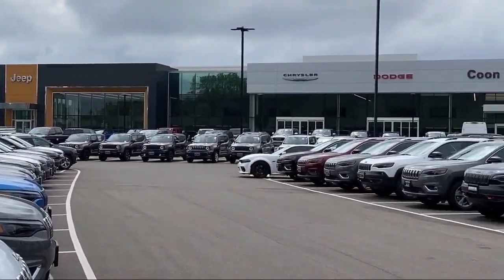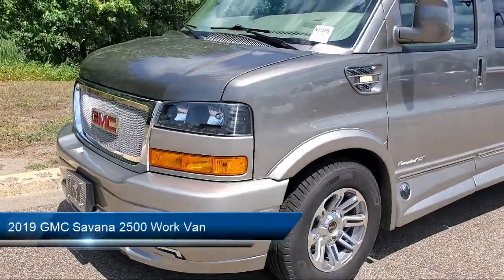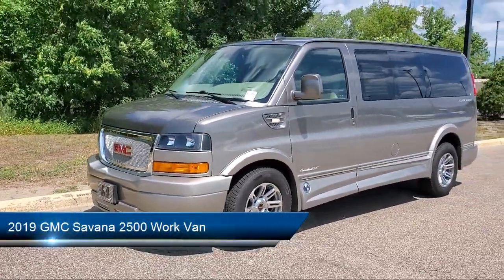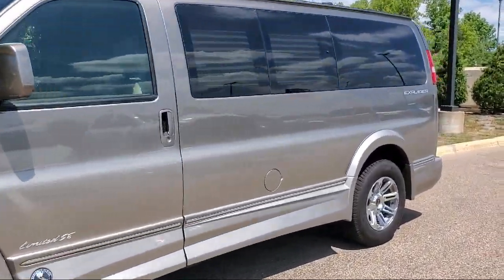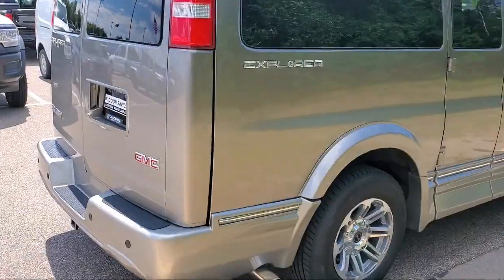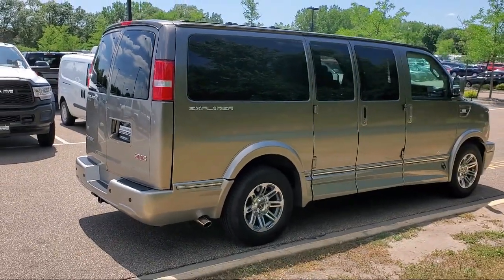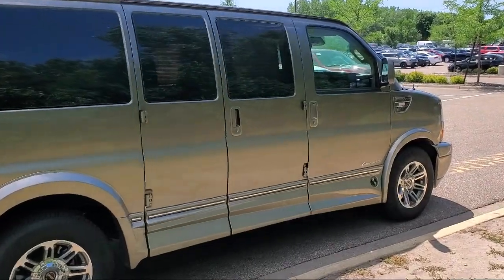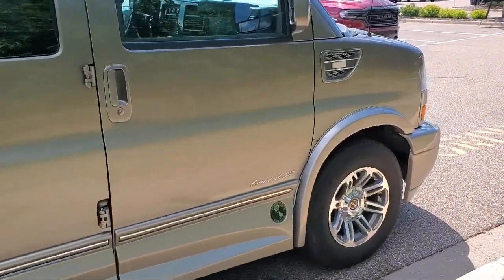2019 GMC Savana 2500 Work Van 3D Cargo Van Coon Rapids Oak Park Blaine Minneapolis Shoreview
2019 GMC Savana 2500 Work Van 3D Cargo Van Stock Number: N3358B Vin:1GTW7AFG3K1210315.